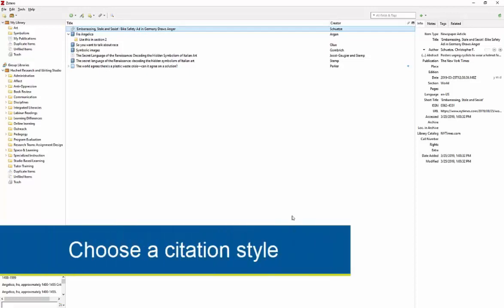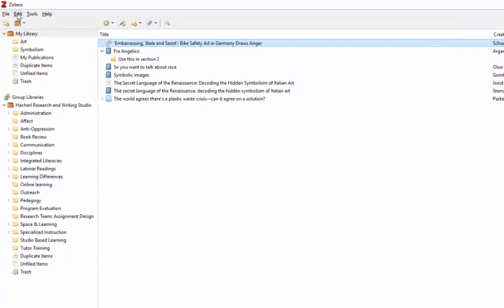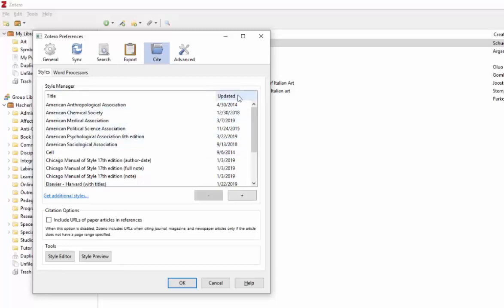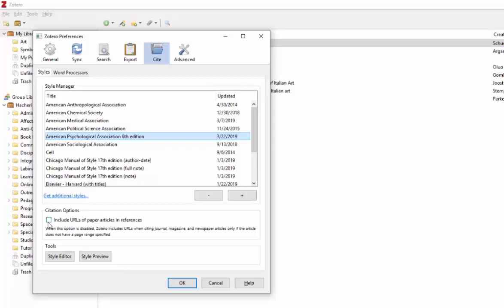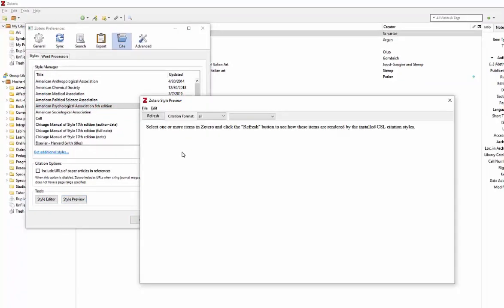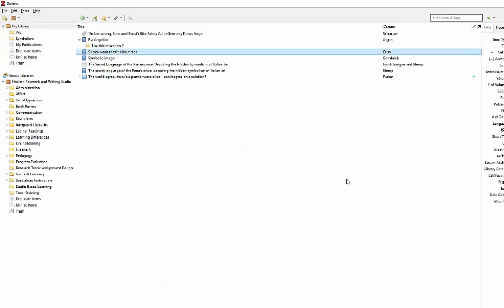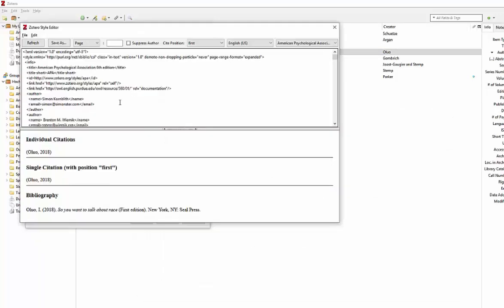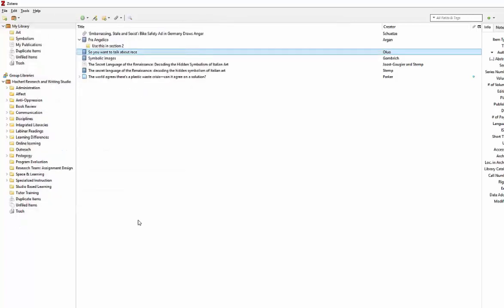Choose Your Citation Style in Zotero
Pick the format of your citations, for example MLA, APA, or Chicago Style.